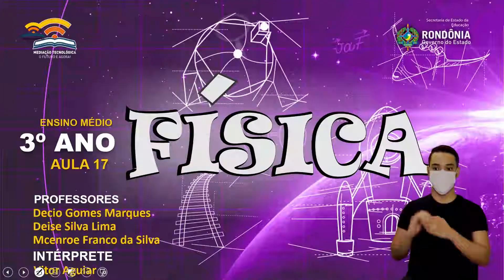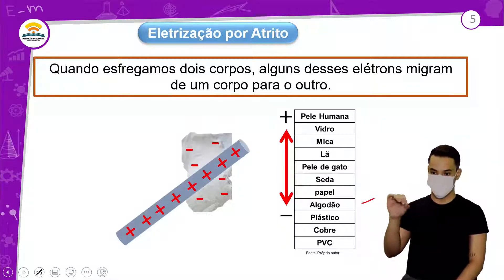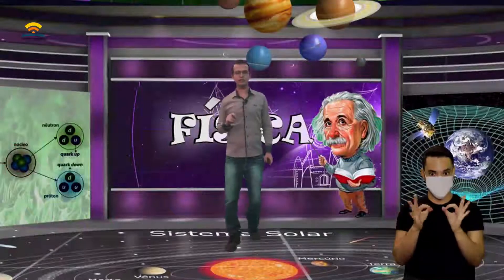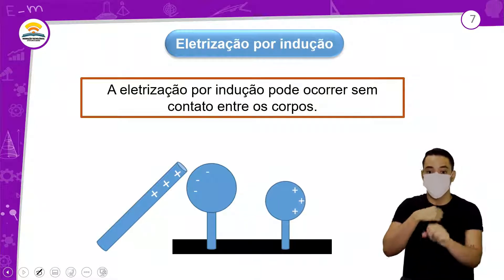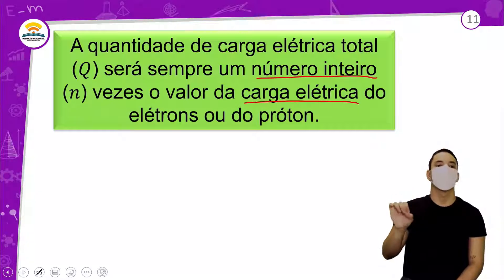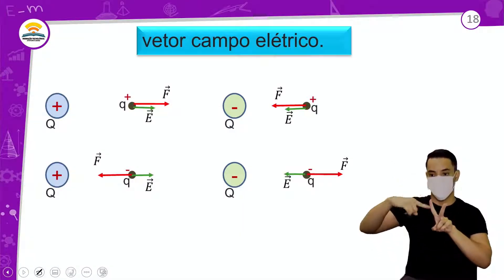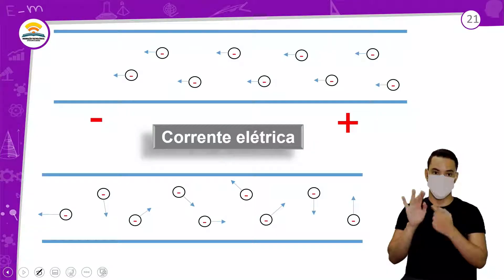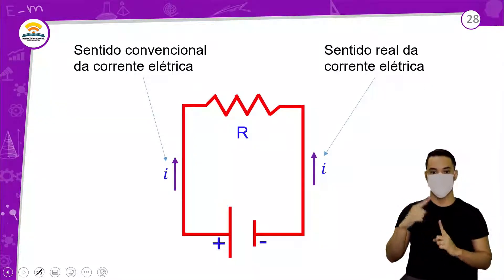17.1 - REVISÃO GERAL - UNIDADE I - FÍSICA - 3º ANO - E.M AULA 17.1/ 2021